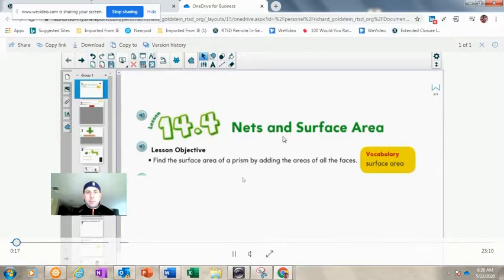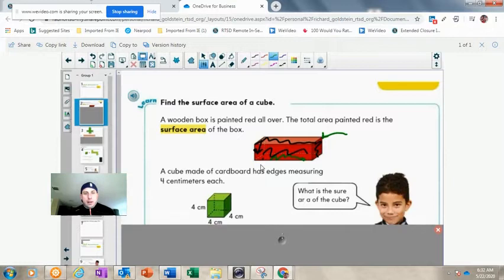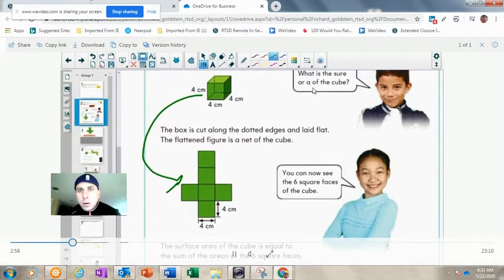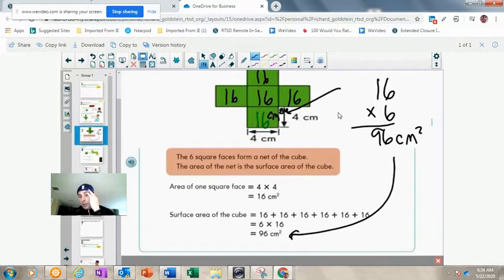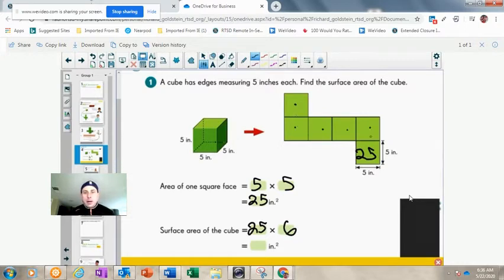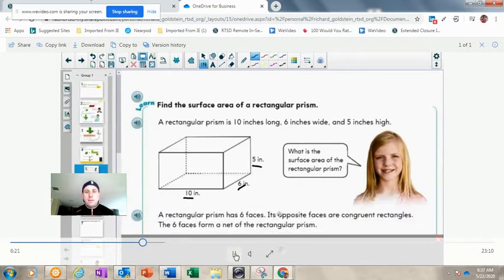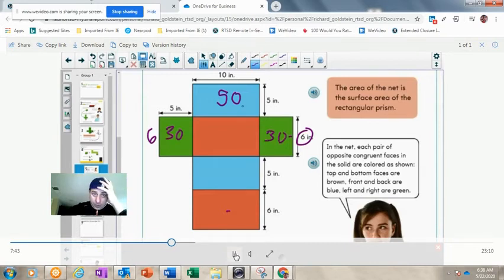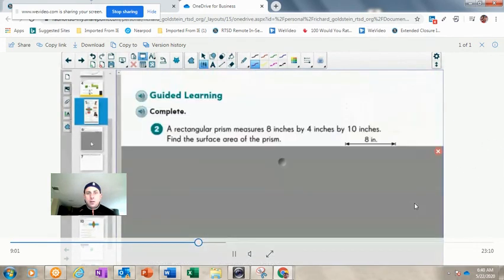14.4 Day Surface Area Prisms 1